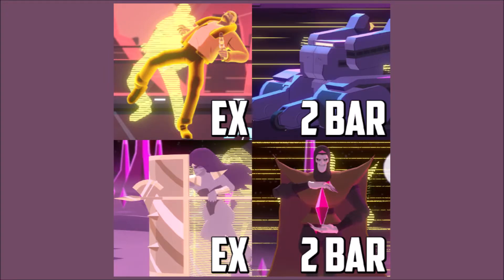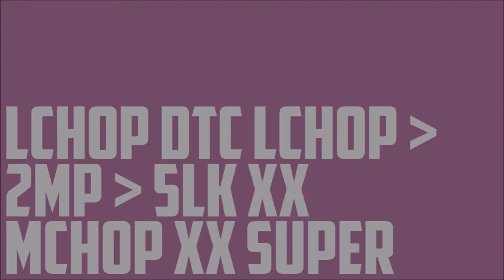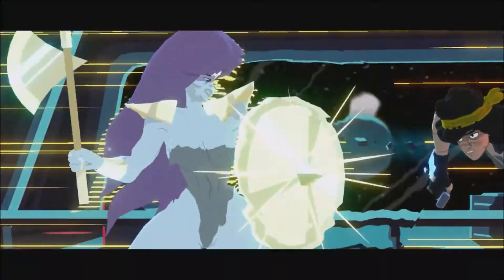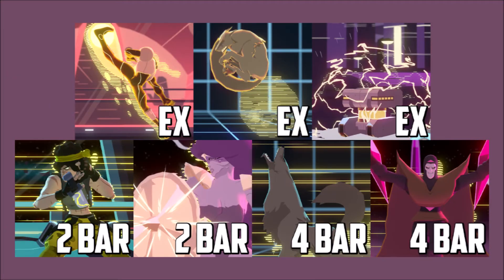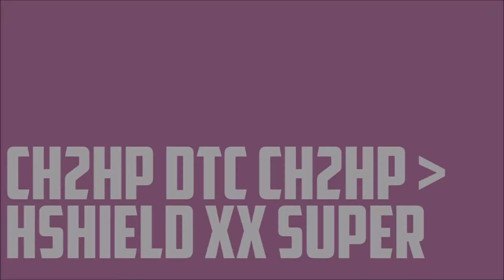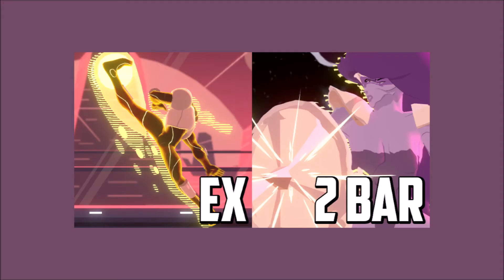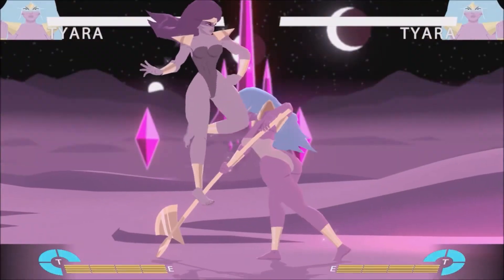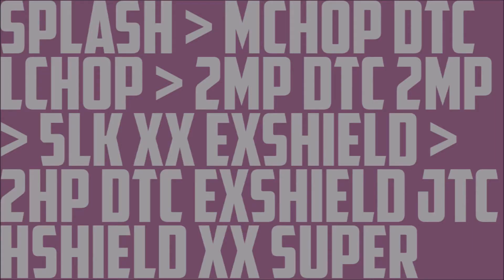Punch Planet - Tyara Punish Guide - Patch 0.7.1.B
I goofed in three places and should have provided some more info about Agent and Gat's 2 bars.

Youtube hates brackets, so link brackets were replaced with "-"

1. Roy's super has insane pushback on himself and whoever it hits. You can technically punish with mChop as a starter if he's in the corner and you're point blank or if you are incredibly intimate with him after a blocked jump in and he lets it rip, but you're most likely going to have to raw Super against his 2 Bar unless the super is parried in which case you can start with Ch2HP. Which brings me to another tip, if you parry the super (and it's not Agent's 2 Bar) or reversal you can likely use Ch2HP as your starter across the board. For Agent's 2 Bar you can cancel the last parry into hChop.

2. It's correct that you do less damage when only using one dtc bar after lChop. Thing is, if you are going to spend a bar, you'd want to do 2HP dtc 2HP -/xx Super as the punish instead which does do more damage.

3. You can get a whole +12 damage from Splash if you do Splash - 2HP dtc 2HP -/xx Super. I don't want anyone leaving 3 damage on the table.

Both Agent and Gat's 2 bar supers have a lot of pushback. There are instances where you'll want to raw Super as a punish. It's also possible to be pushed out too far to even get raw Super.

Also, you can definitely do more damage with additional EX meter so hunt for more damage.

Here are all the combos:

Agent 2 Bar
- 5HK xx Super

Roy Ex, Tyara Ex, Robot 2 Bar, Gat 2 Bar
- lChop - 5HK xx Super
- lChop dtc lChop - 2MP - 5LK - mShield xx Super
- 2HP dtc 2HP -/xx Super

Cid Ex, Gat Ex, Dog 2 Bar, Maxx 2 Bars, Roy 2 Bar
- mChop - 2HP/5HK -/xx Super
- mChop - 2HP dtc 2HP xx Super

Agent Ex, Dog Ex, Robot Ex, Cid 2 Bar, Tyara 2 Bar, Dog 4 Bar, Gat 4 Bar
- Ch2HP - 2HP -/xx Super
- Ch2HP dtc Ch2HP - hShield xx Super

Agent Ex, Tyara 2 Bar (Parry 4th hit)
- Ch2HP - Ch2HP - hShield xx Super

Agent 4 Bar, Tyara 4 Bar
- Splash - mChop - 5HK xx Super
- Splash - mChop dtc lChop - 2MP - 5LK - mShield xx Super
- Splash - 2HP dtc 2HP -/xx Super
- Splash - mChop dtc lChop - 2MP dtc 2MP - 5LK - exShield - 2HP dtc exShield jtc hShield xx Super